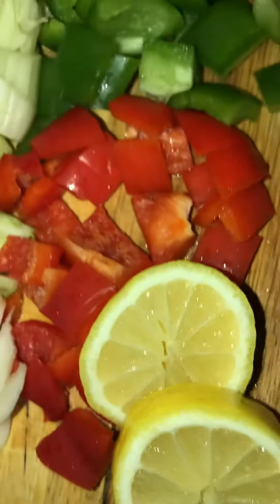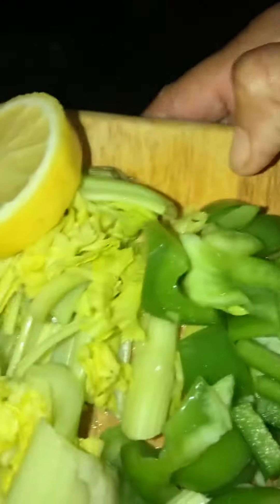Crab pot seasoning by Cynthia